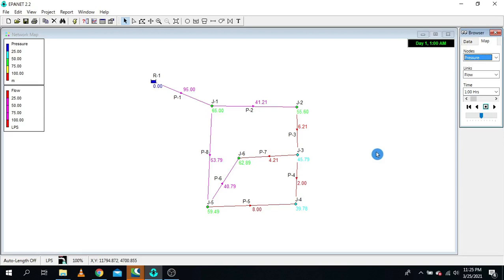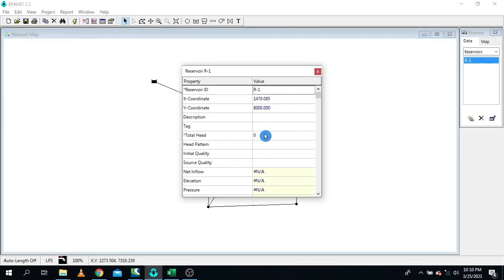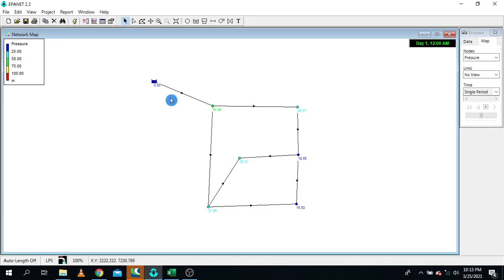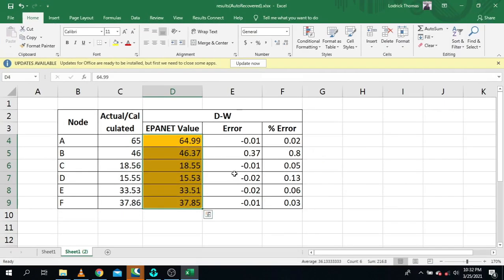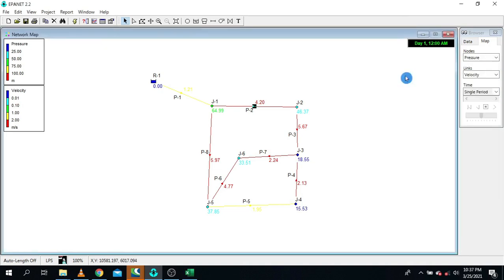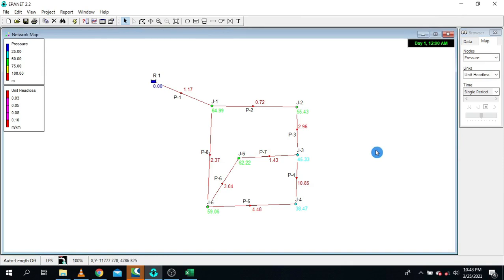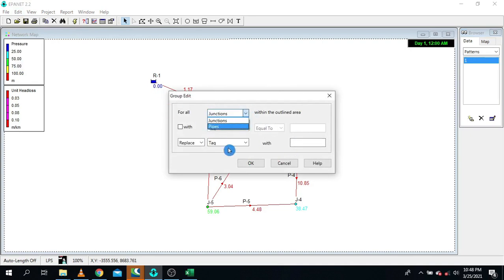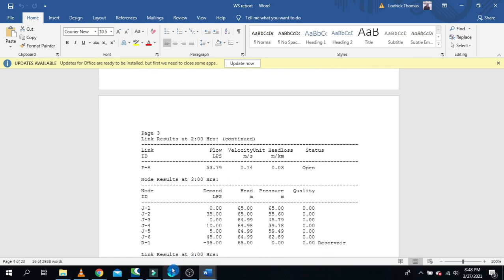EPANET Tutorial | How to design a Looped Water Supply Network with EPANET Software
In this EPANET tutorial, we are going to learn how to perform hydraulic modeling for a LOOPED WATER SUPPLY NETWORK using EPANET Software!

EPANET is one of the best hydraulic modeling software especially when it comes to designing water supply projects and as Civil/ Water Supply engineers having at least a basic knowledge on how to use EPANET Software is very important!

This video was originally recorded by @isaac wait and I thought there are a few things I could add! And that being said, we are going to cover:

1. How to model a water supply network.
2. How to optimize a water network model.
3. How to How to check network sustainability/reliability using extended period simulation.

Basically, we will cover all basic principles on how to model a water supply network with EPANET Software!

It’s a 30+ minutes tutorial so I really encourage you to watch it until the end!

00:00 Introduction
01:14 Project default settings
03:41 Project layout and assigning values to nodes, reservoir, links
09:11 Run model/model optimization and compare value to excel calculated values
16:26 Further model optimization
25:29 Introducing extended model simulation to our model
35:02 Producing full project report
36:43 Outro

epanet water distribution system
epanet 2.0 tutorial
hardy cross method pipe network